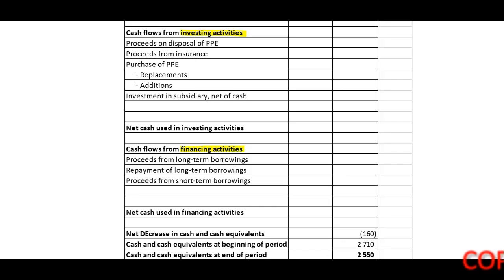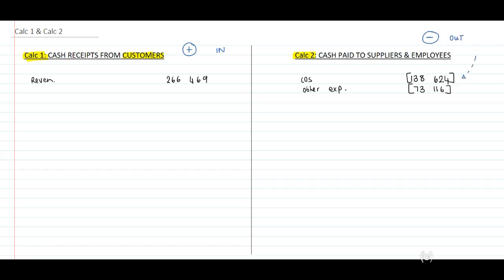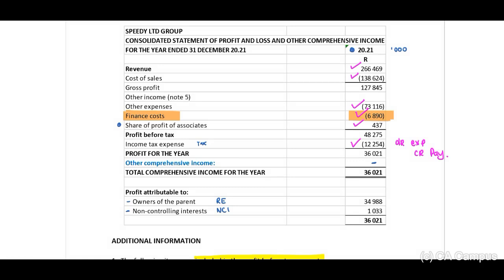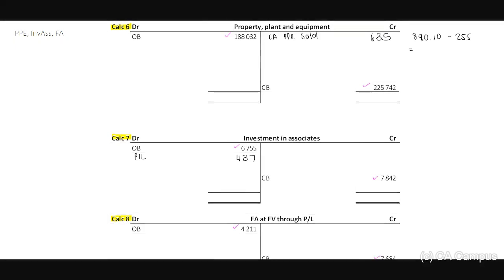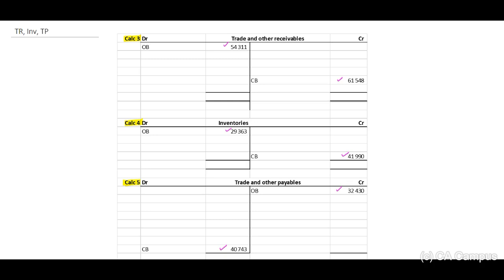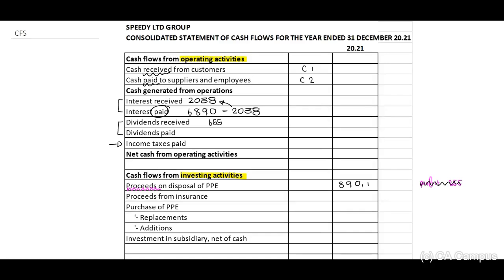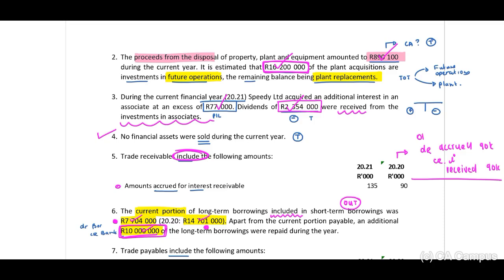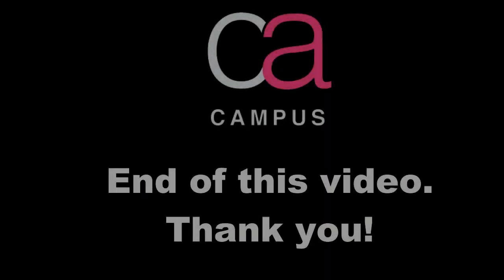IAS 7 - Speedy Ltd - Solution - Part 2 (16 Min)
Bianca Nel CA(SA) dives into IAS 7, covering preparation and analysis of cash flow statements.